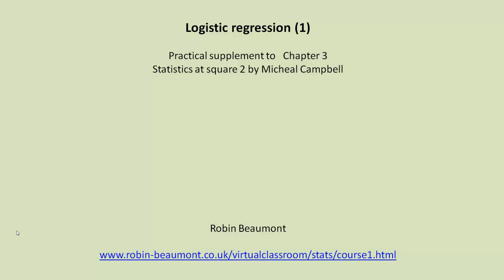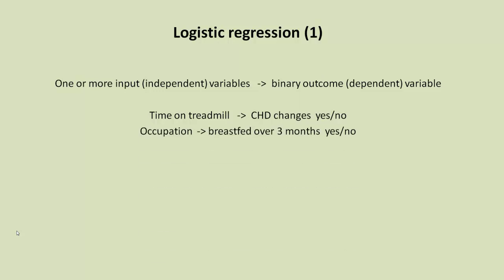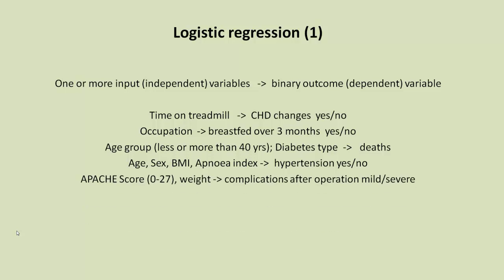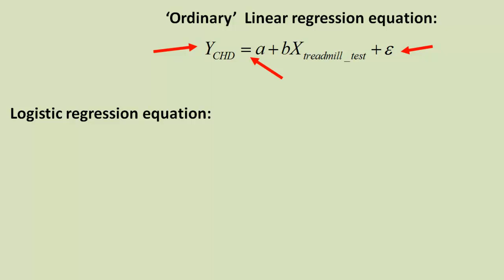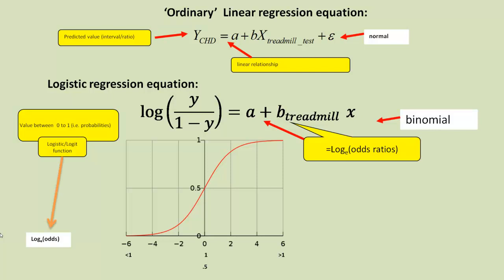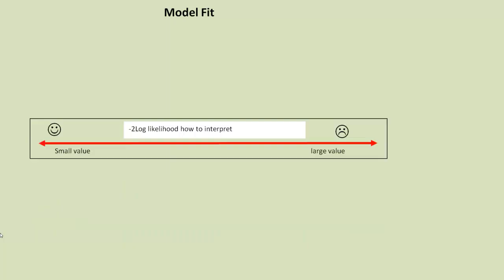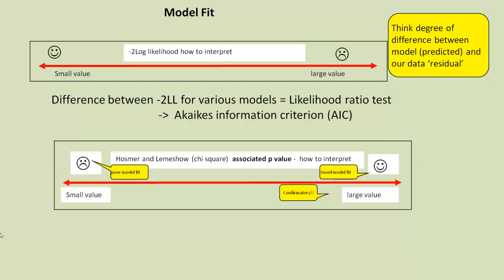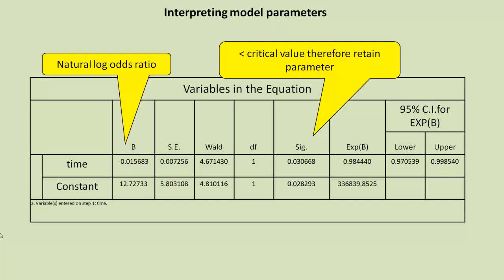logistic regression (1)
A practical companion to Michael Campbells excellent book: Statistics at square 2, chapter three logistic regression.
This introduces the examples in the chapter including description of the output. See Campbells book for a detailed explanation and also below.